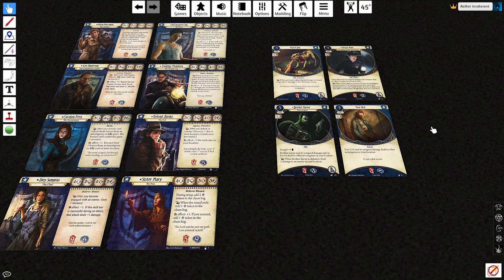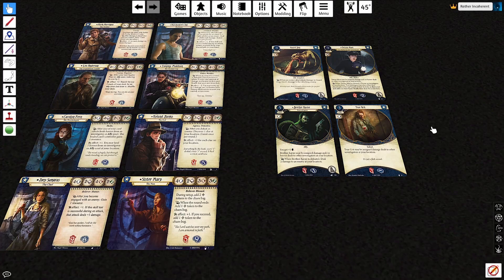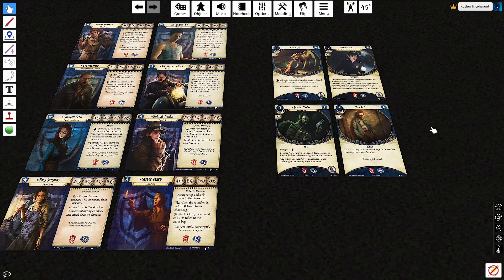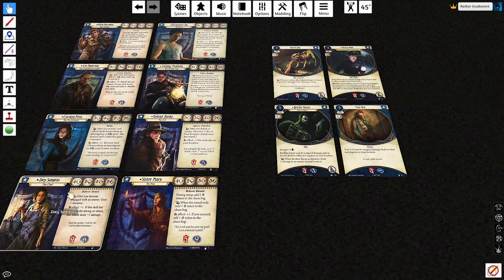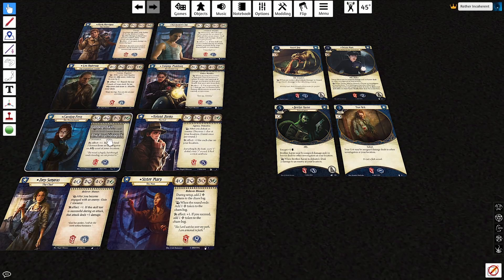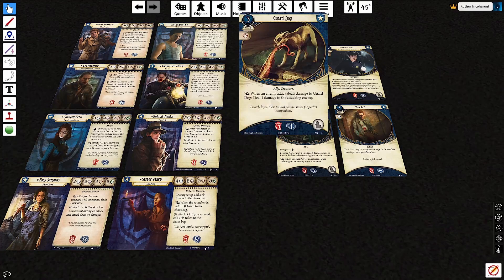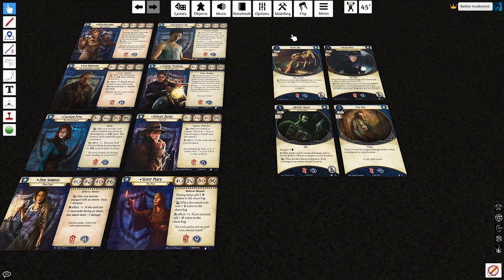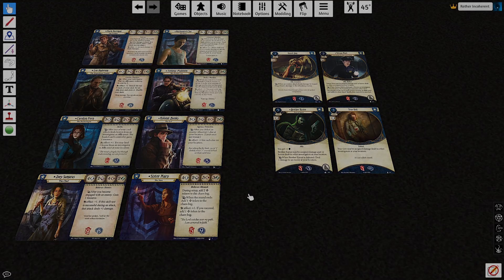How Do Guardians Deal With Their Terrible Foot Score? Arkham Horror Balance Discussion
Arkham Horror is a fantastic, engaging game, but it's not without its flaws and imbalances. In this series, I'm going to grossly overanalyze the game in an attempt to dissect how and why some things end up over or underpowered. Today, I'll be looking at Guardians and how they deal with their awful foot score. As it turns out, Guardians largely don't care about their terrible foot stat. They just accept failure and have the health to tank through it.